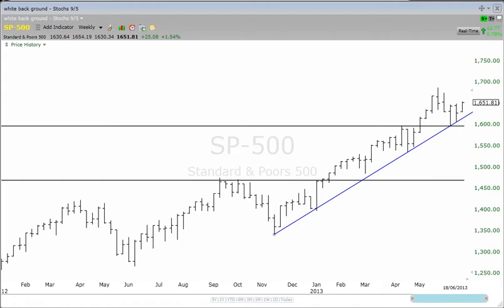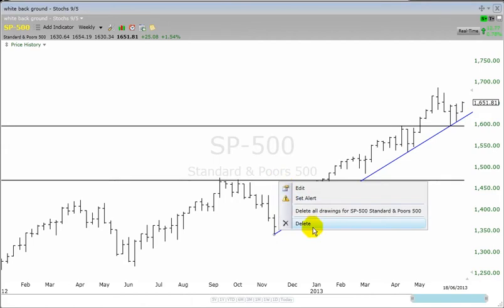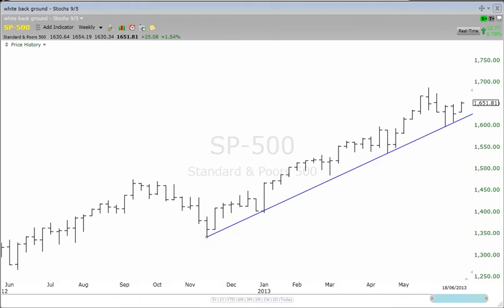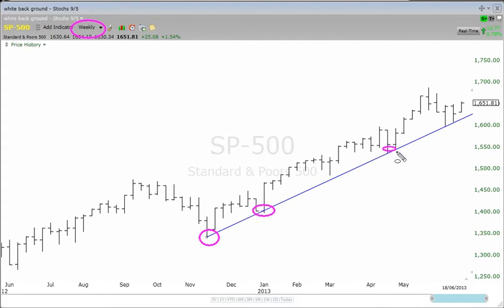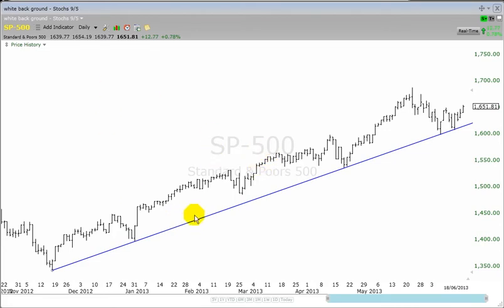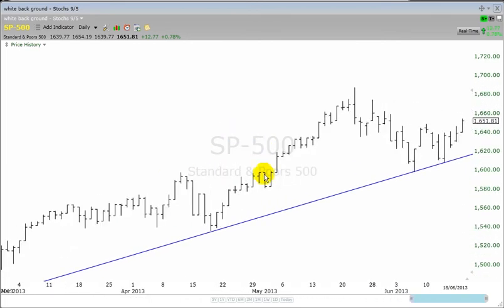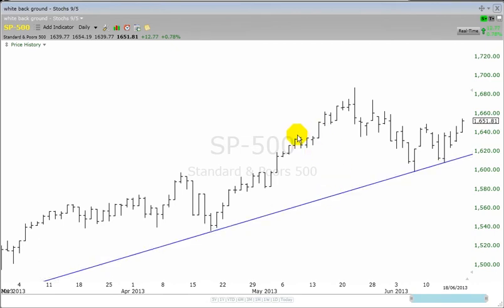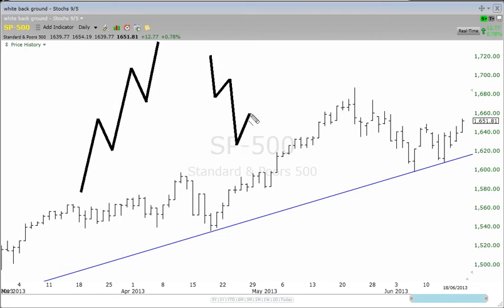Two Simple Charting Tools To Use